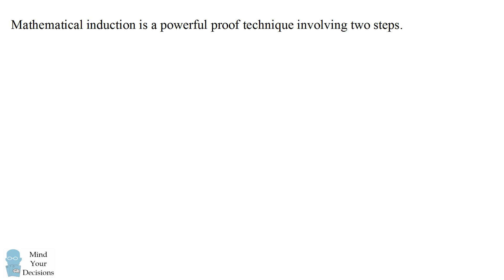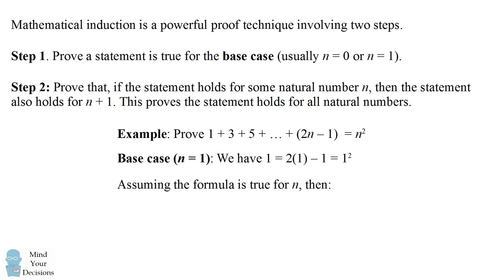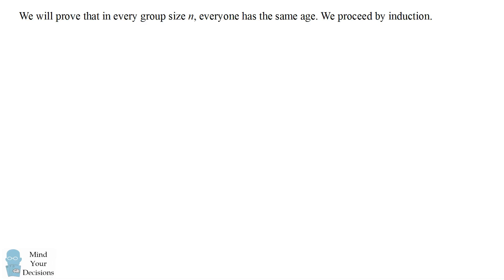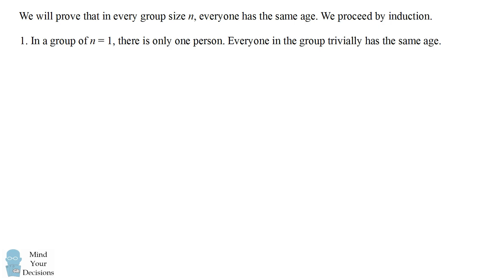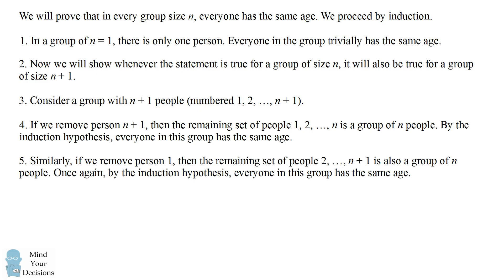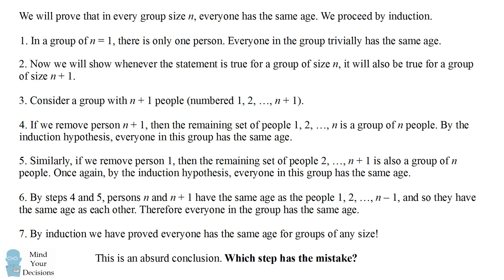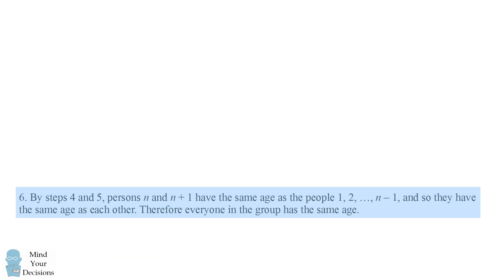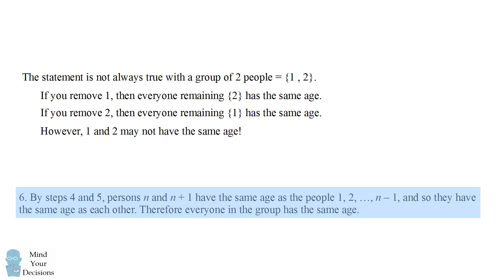"PROOF" Everyone In The World Has The SAME AGE. Can You Spot The Mistake?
A false proof using mathematical induction claims that everyone in the world has the same age. Can you spot the mistake?

Sources
A slightly less ambitious proof that all people in Canada have the same age

My Books